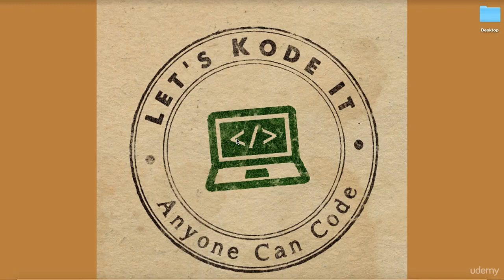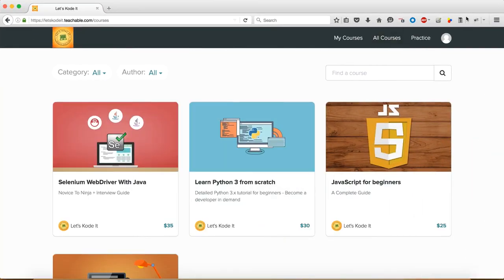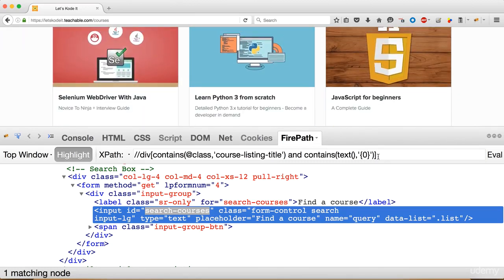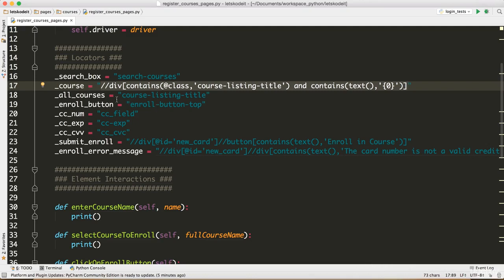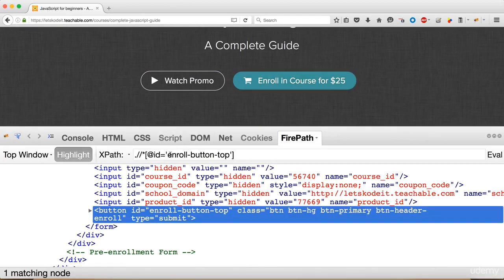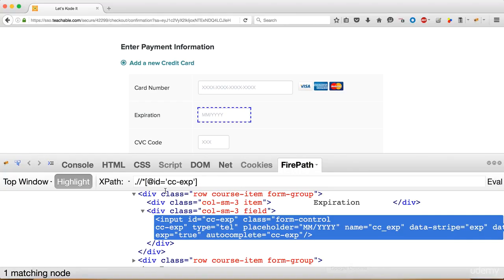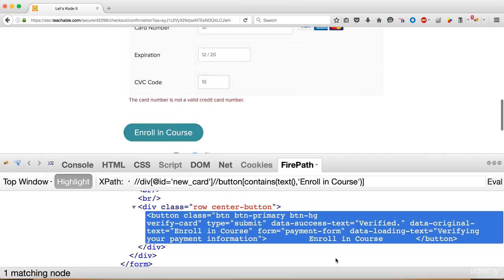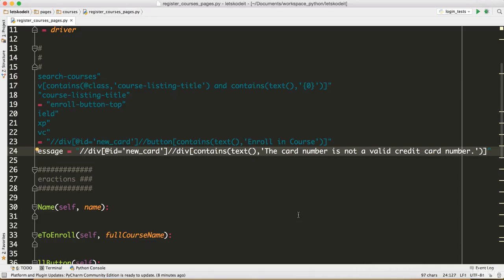3 Find Element Locators Solution Part 1/4